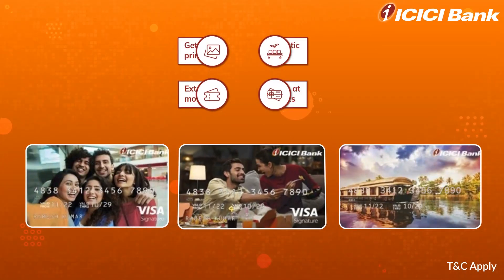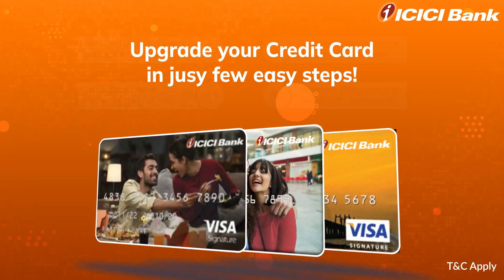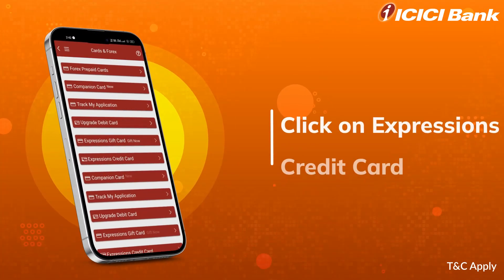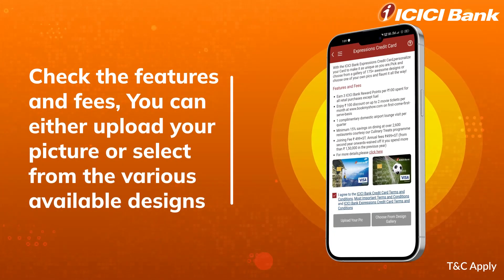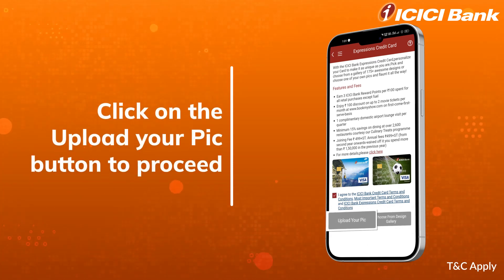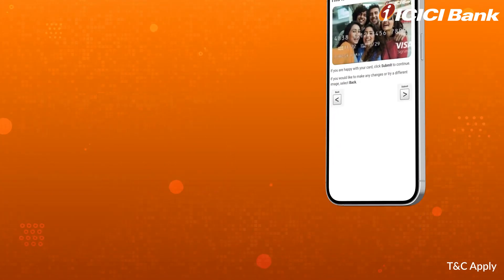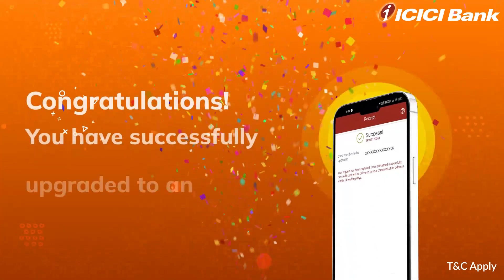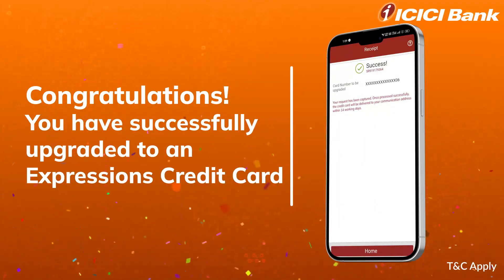How to avail your ICICI Bank Expression Credit Card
Avail your ICICI Bank Expression Credit Card with iMobile Pay app, enjoy free airport lounge access, extra discounts on movie tickets and much more.

Simply follow the below easy steps:
-Log in to the iMobile Pay app
-Select ‘Cards and Forex’
-Then click on ‘Expressions Credit Card’
-Now it’s time to select your expression/card image!
-You can either upload your picture or select from among the various designs we offer!
-Then select the Card Number to be upgraded and click on ‘Proceed’.
-Click on the ‘Submit’ button to avail your expression credit card.